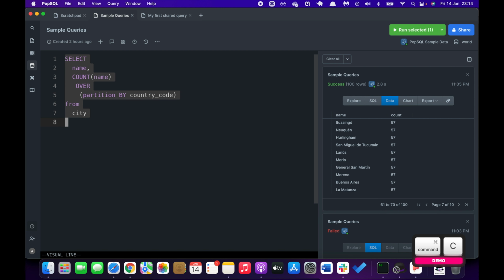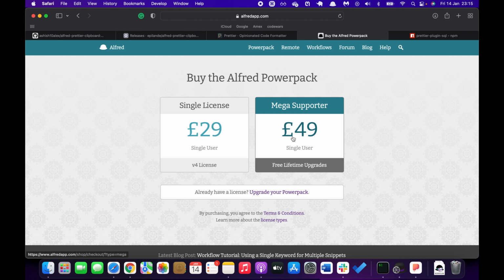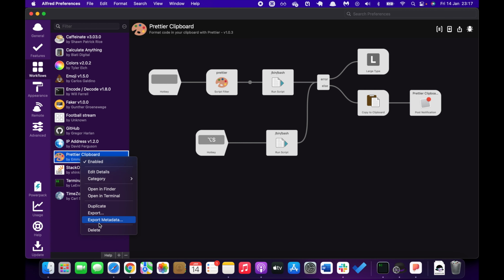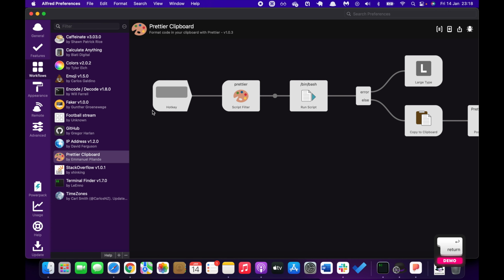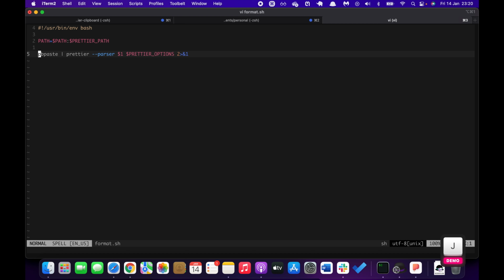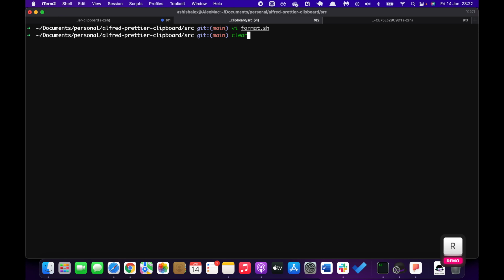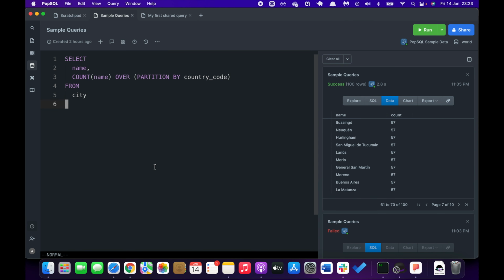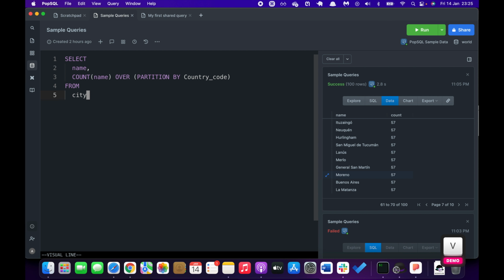ALFRED WORKFLOW MAGIC - FORMAT SQL IN CLIPBOARD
Automagically, format your lazily written SQL queries when you
copy them to your clipboard.

Video timeline
0:00 Intro and demo
1:20 Setup requirements
1:24 Alfred brief
2:23 Prettier workflow
3:16 Workflow setup from scratch